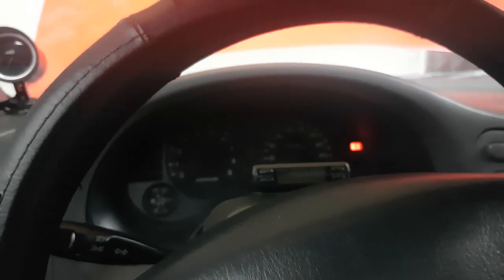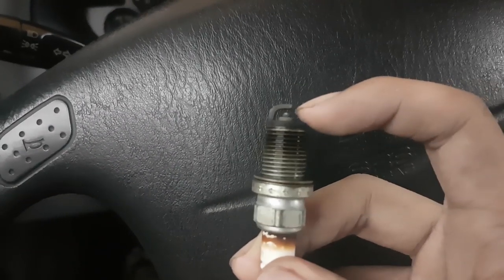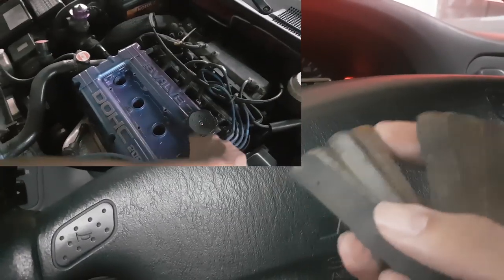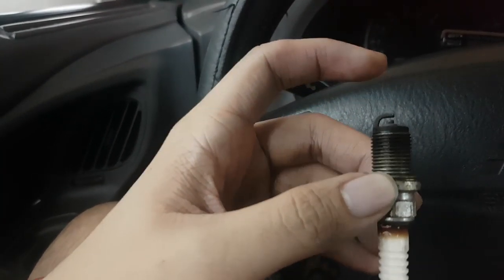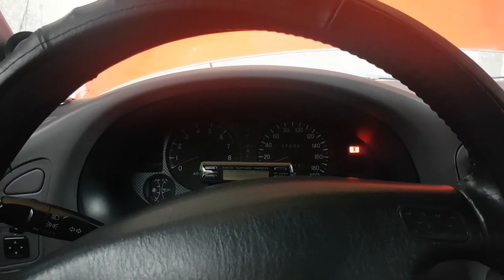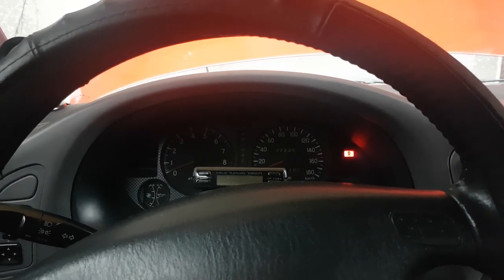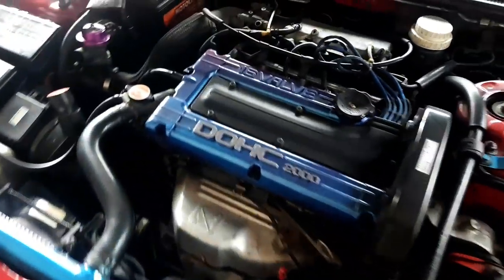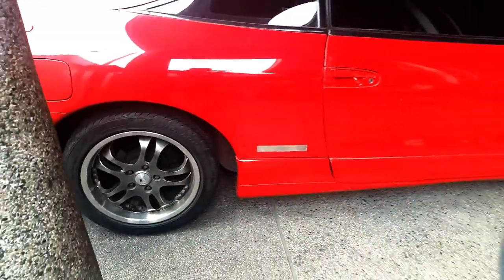Why you should properly gap your spark plugs -Instant horsepower increase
Properly gapped spark plugs are essential in an engine, especially for higher performance engines. You can gain significant horsepower by just having the right spark plugs in your car. In this video, i'll talk about why that is